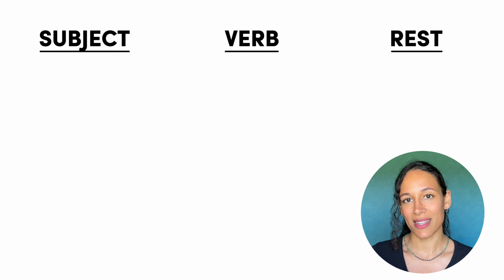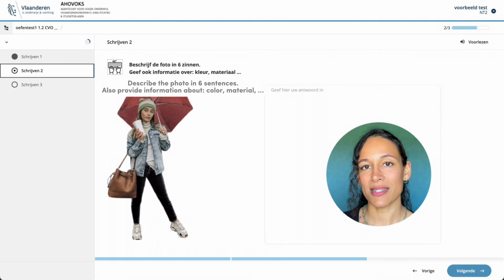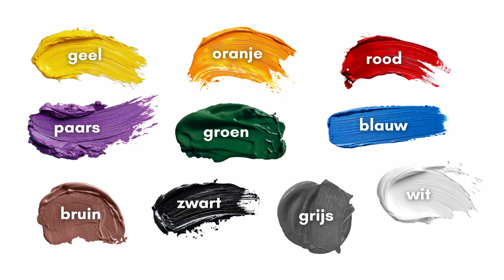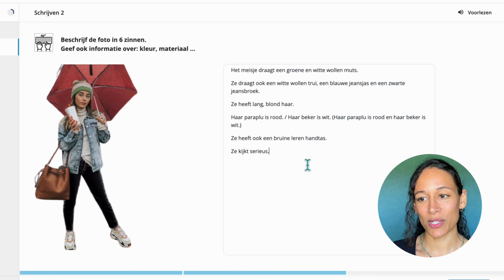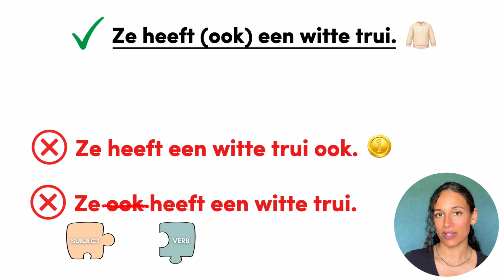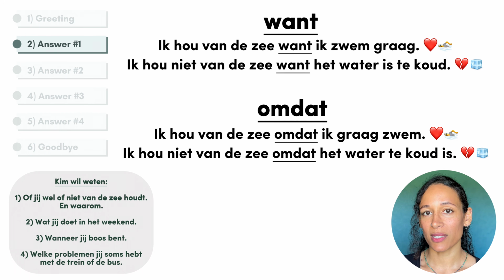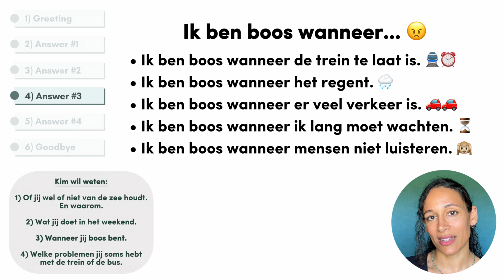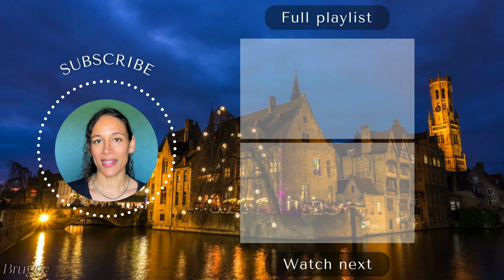🇧🇪 Prepare for the Flemish A2 Writing Exam (NT2 - Schrijfexamen)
ABOUT THIS VIDEO:
Struggling with the Dutch A2 writing exam in Belgium? (NT2 Richtgraad 1)

What you'll learn:
• How the NT2 A2 writing exam works
• Mistakes that can make you fail
• Practical tips to pass

Good luck with your exam. You can do it!

Wil je slagen voor de NT2-standaardtest in België en beter voorbereid zijn op je A2-examen Nederlands? Dan is deze video precies wat je nodig hebt. We bekijken samen stap voor stap de oefentest voor de gestandaardiseerde NT2-test in Vlaanderen. Ik geef je ook veel tips voor de NT2-Nederlandse taaltest.

TIMESTAMPS
00:00 — Intro
00:10 — Going over the NT2 exam (CVO, Ligo)
01:15 — The first assignment (De eerste opdracht)
03:05 — The second assignment (De tweede odpracht)
09:06 — The third assignment (De derde opdracht)
15:58 — Outro